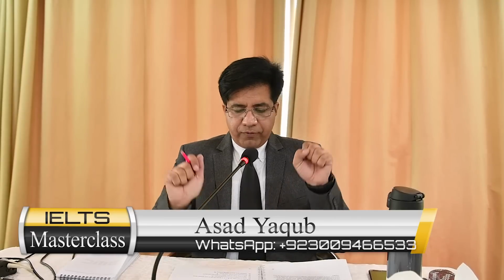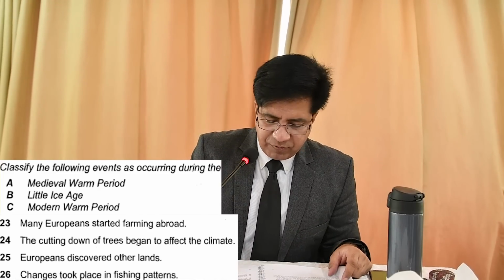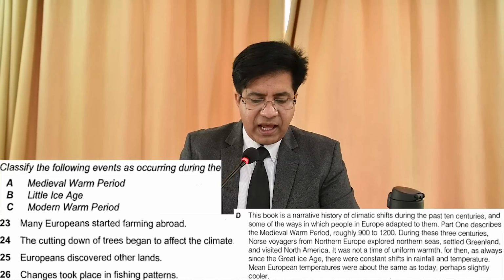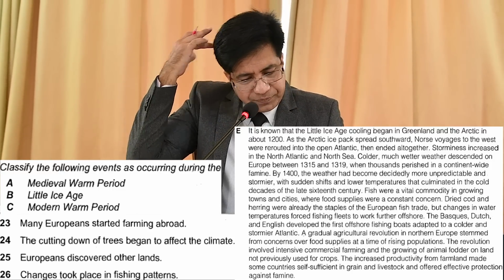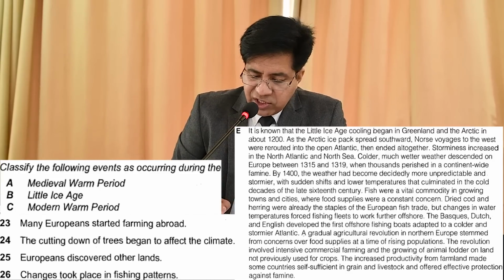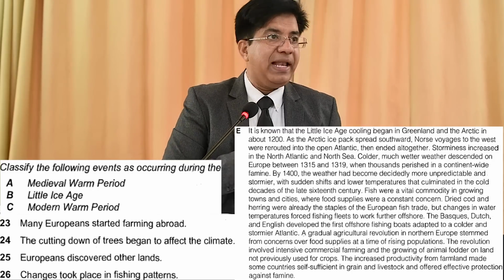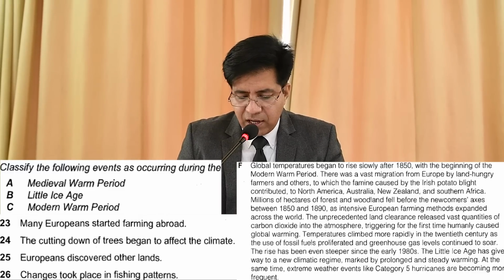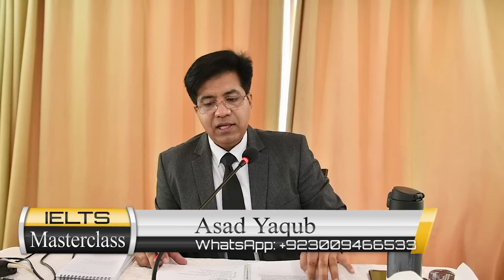AC IELTS READING: MOST CONFUSING QUESTIONS By Asad Yaqub